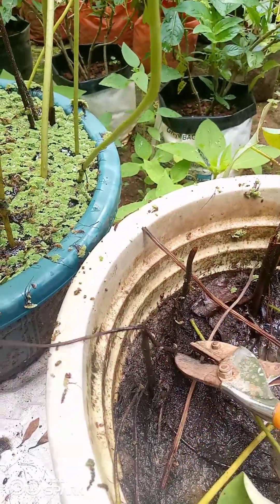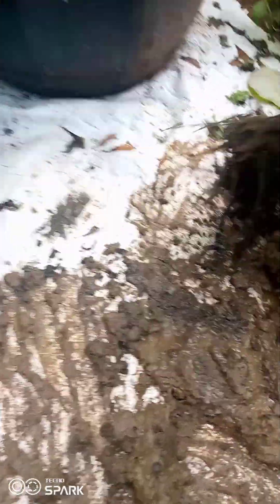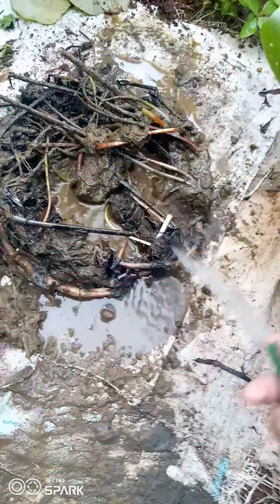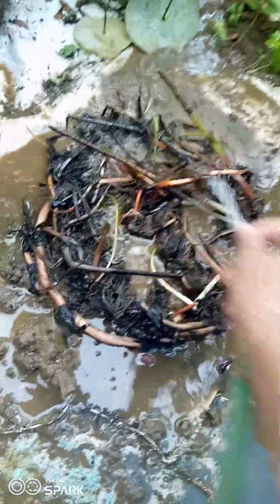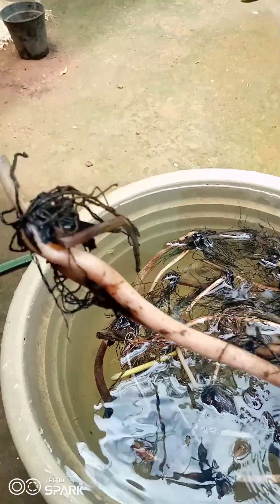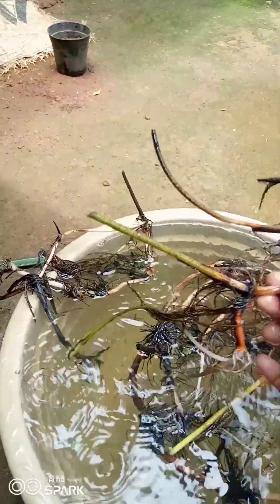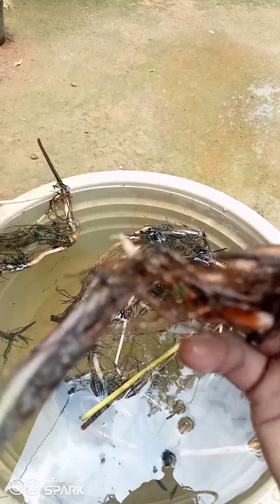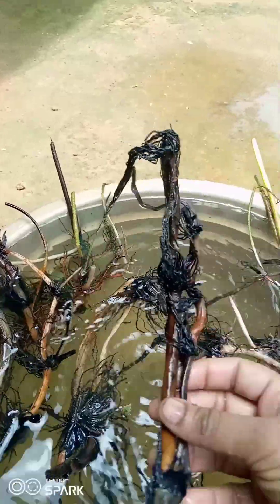ആദ്യമായി താമരയുടെ ട്യൂബർ എടുത്തതാ ആകെ കുളമായി